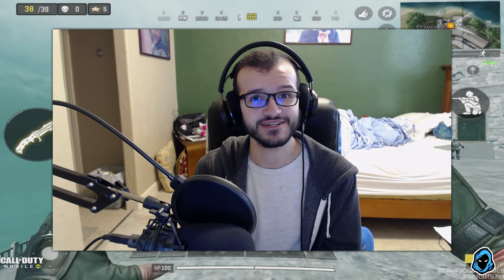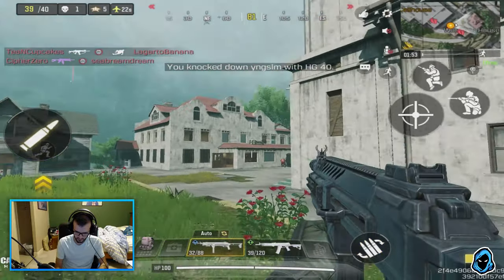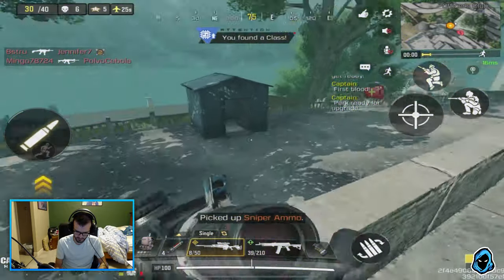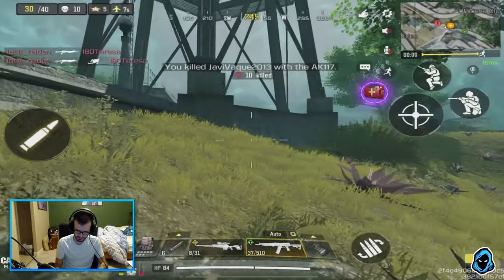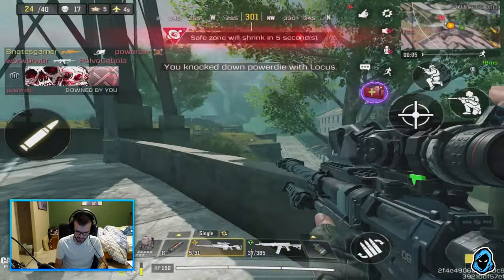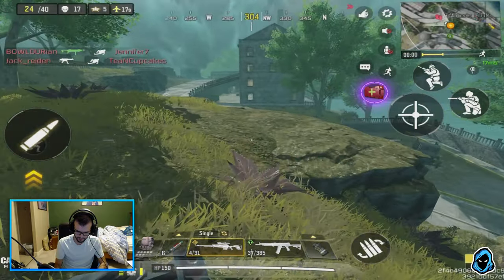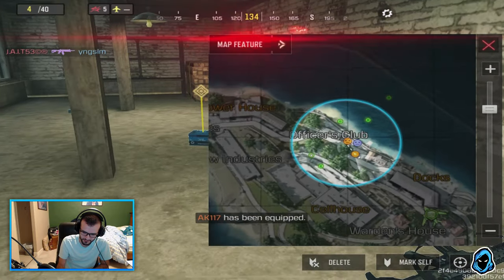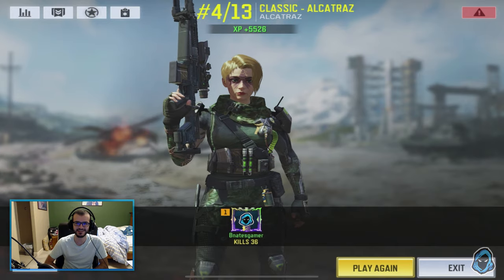“LEGENDARY LOCUS!" - SOLO ALCATRAZ GAMEPLAY | Call of Duty Mobile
BRAND NEW BR MAP!